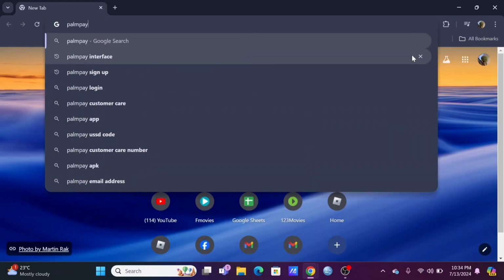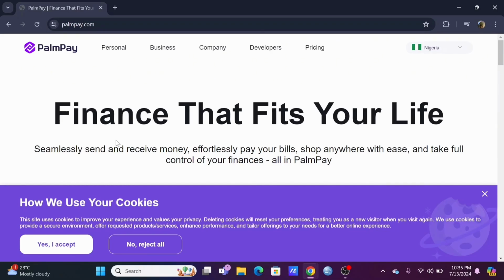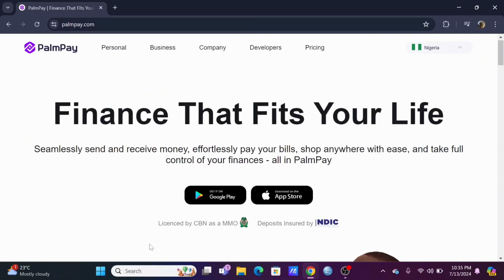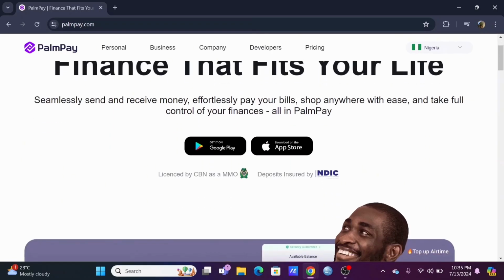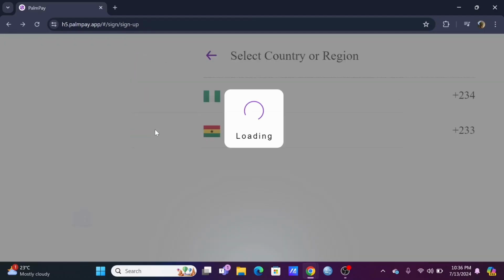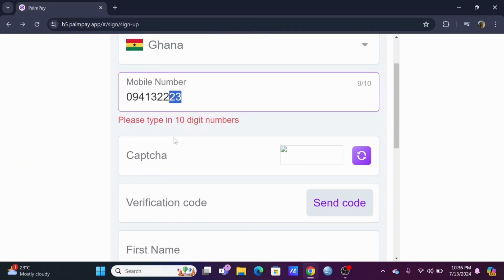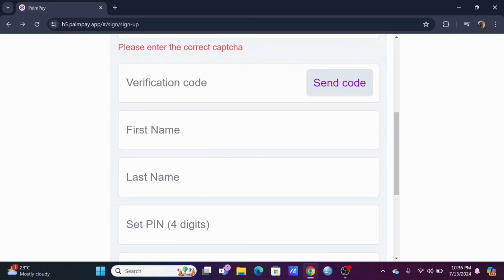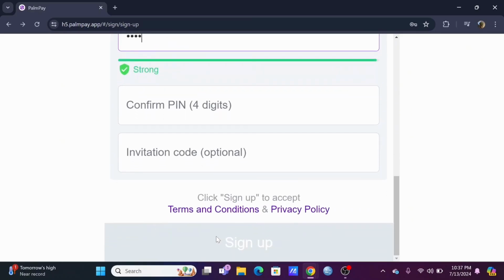How To Login into An PalmPay Account Online 2024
Need help logging into your PalmPay account online in 2024? This tutorial provides a step-by-step guide on how to securely access your PalmPay account. Learn the easy steps to login and manage your financial transactions and services effectively using PalmPay's online platform.

In this tutorial:
0:00 - Introduction
0:15 - How to Login into A PalmPay Account Online (2024 Guide)

Discover how to effortlessly access your PalmPay account online and stay informed about your financial activities with this practical guide. Manage your finances securely and conveniently.

Log in to your PalmPay account today with this comprehensive tutorial!